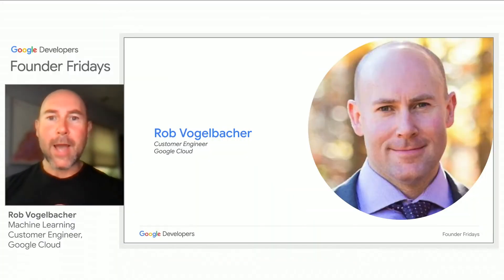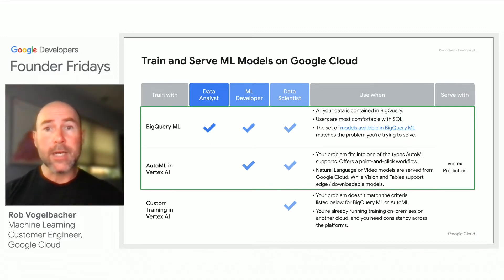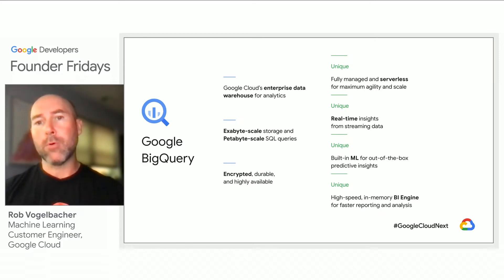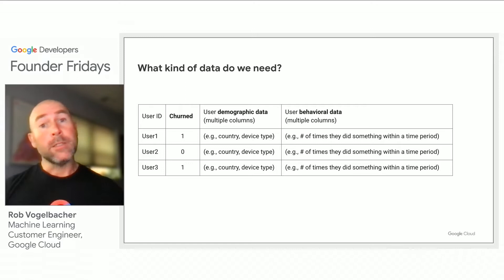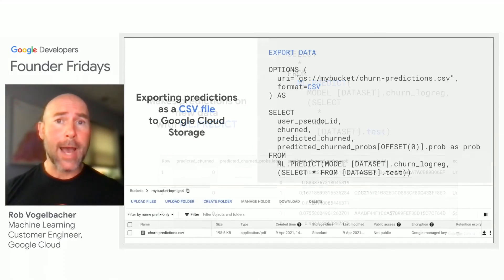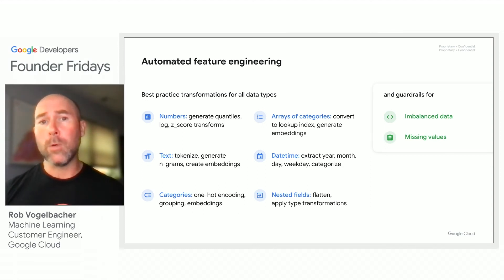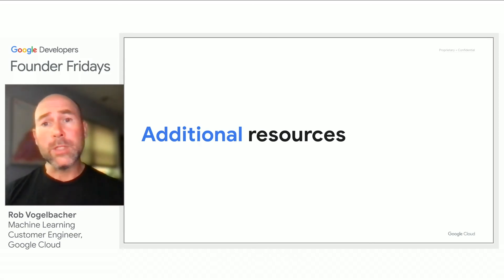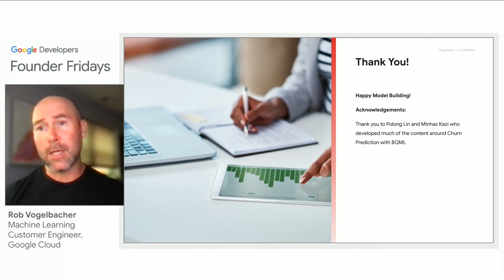Customer retention through Machine Learning with Google Cloud | Founder Fridays - September 2022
Rob Vogelbacher, Google Cloud's Customer Engineer, discusses how startup founders can increase customer retention with Machine Learning (ML).

Theme: Designing Personalized Experiences with AI/ML

Founder Fridays is a monthly recurring event series we host to bring the best of Google to founders and startup teams across the Americas. Interested in Founder Fridays? to learn more.